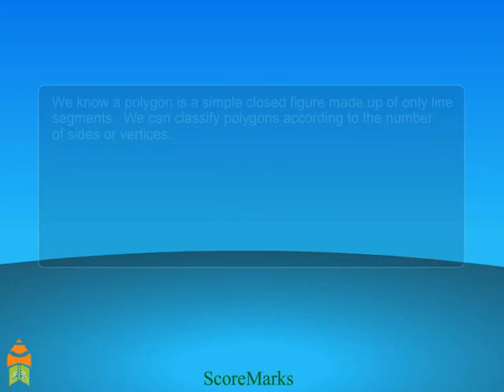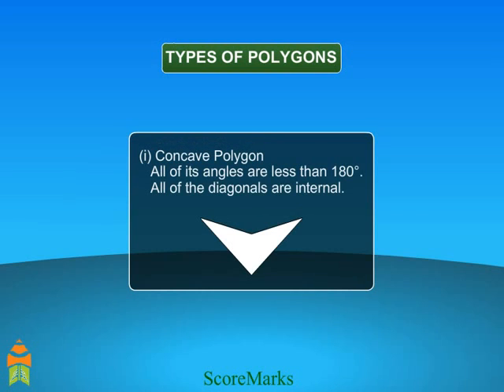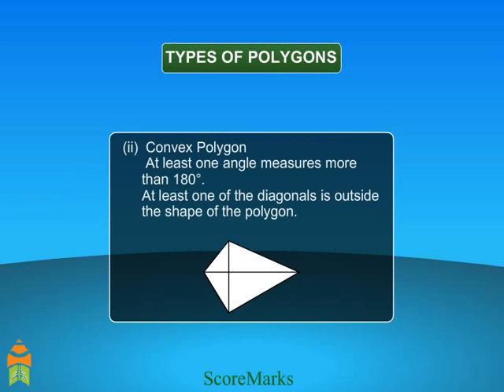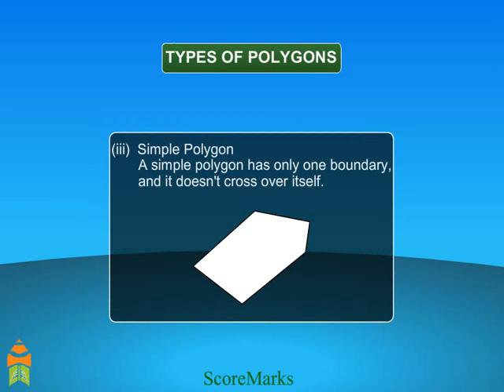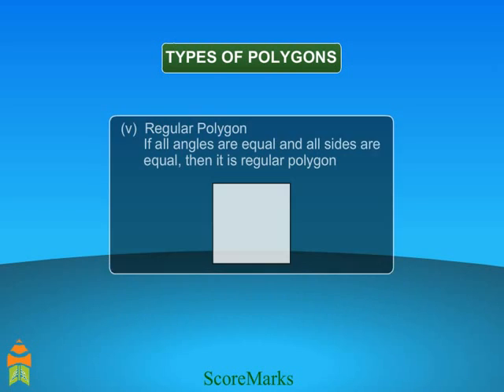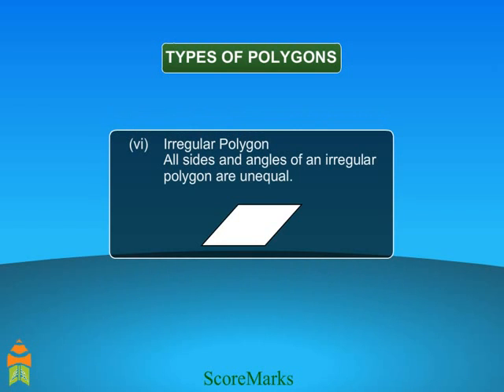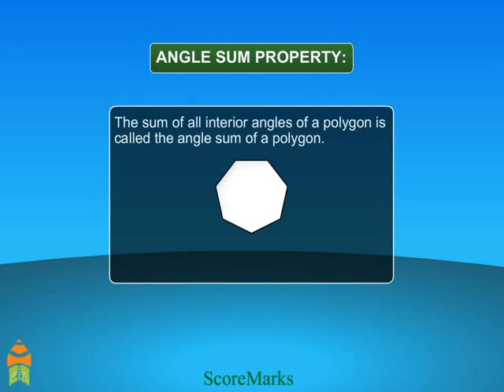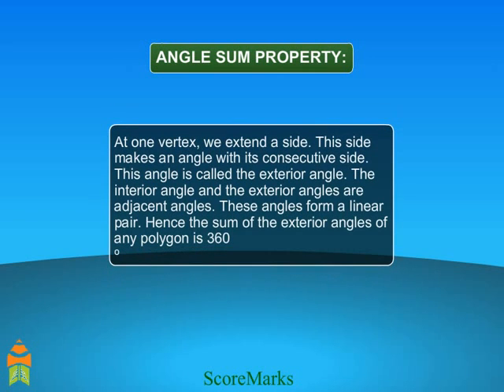CBSE 8 math Understanding shapes Polygen 1